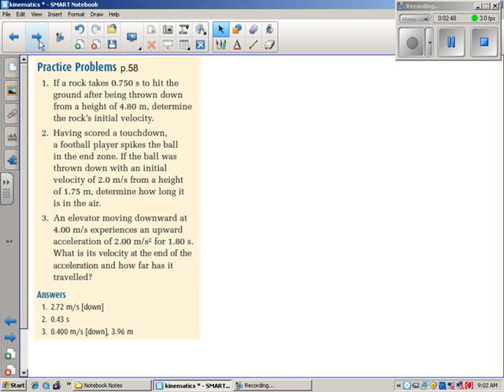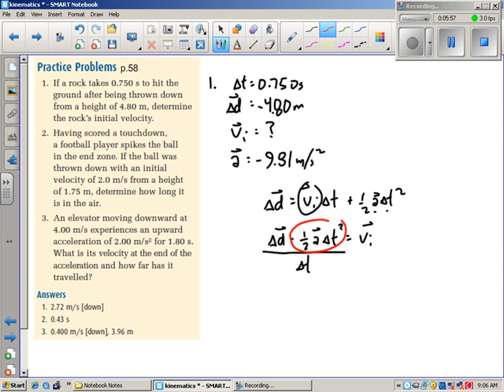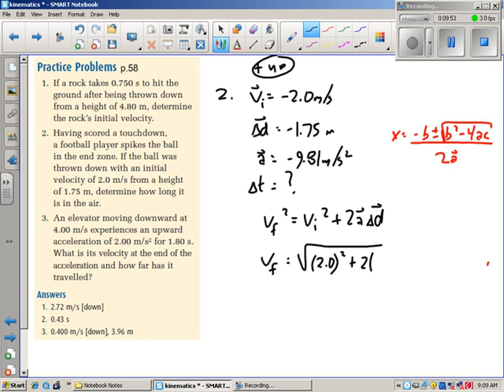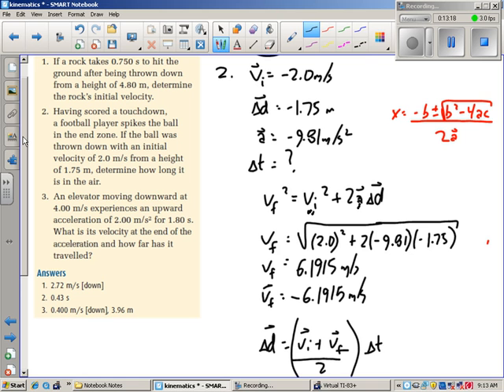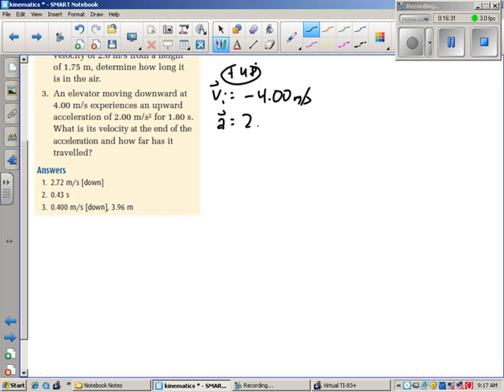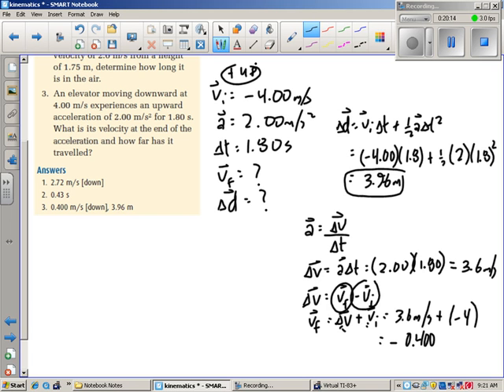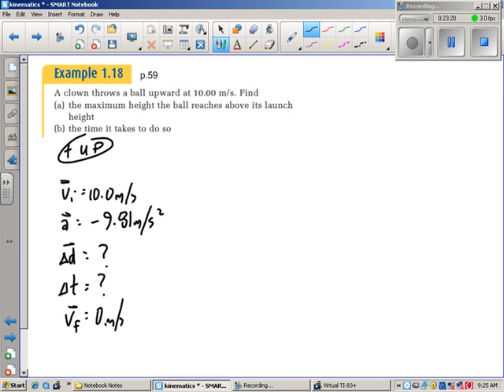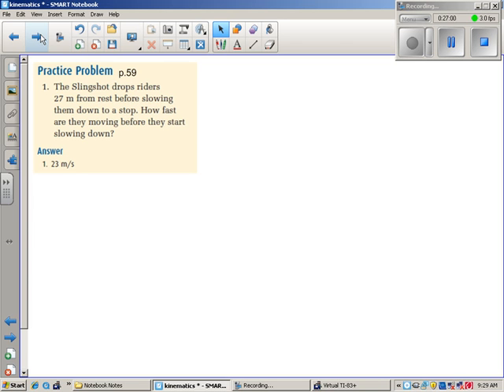(114-13F) More Acceleration due to Gravity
Continutation of gravitational acceleration. Note that this podcast was recorded in a previous semester as I was absent this week!